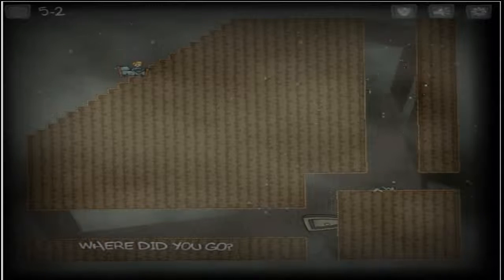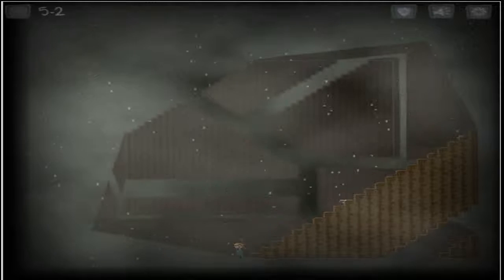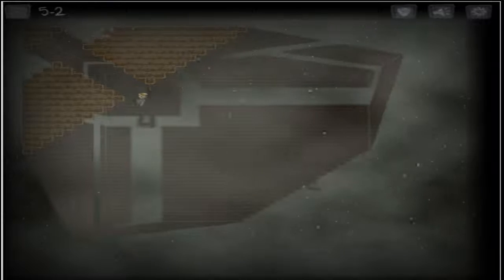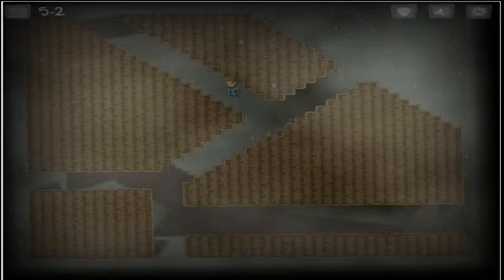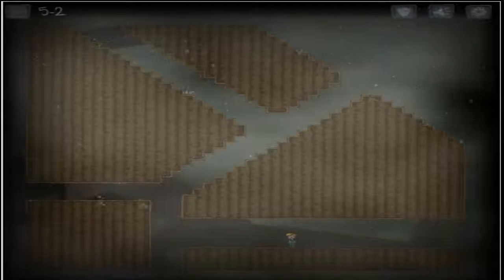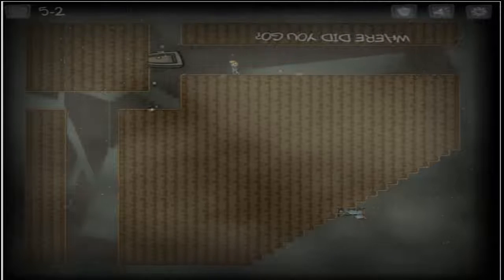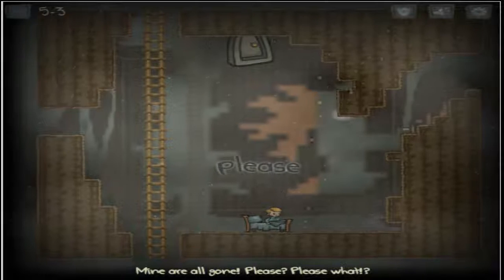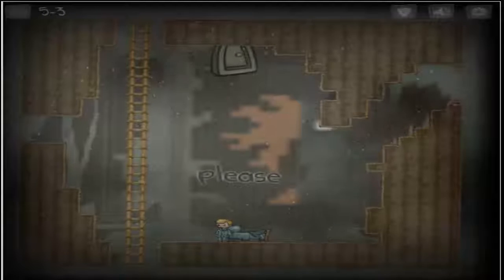sequester ep 10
episode 10 of my playthrough of sequester i finally got passed that hellish level last time. now its plain sailing. right?